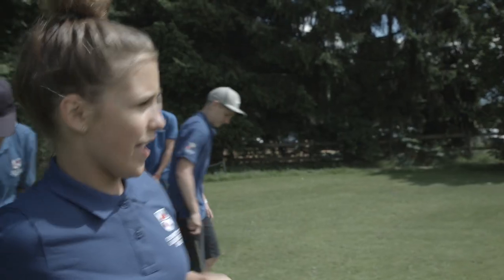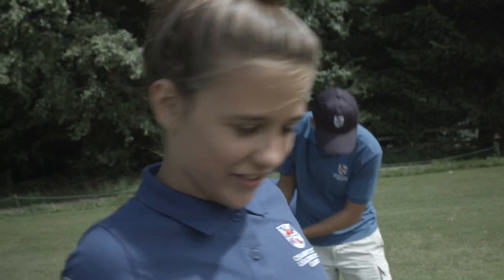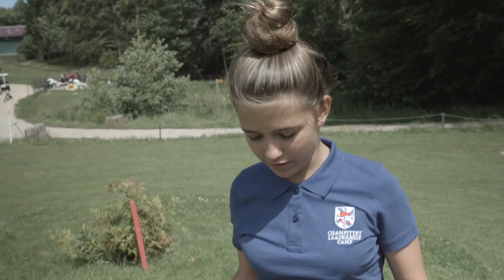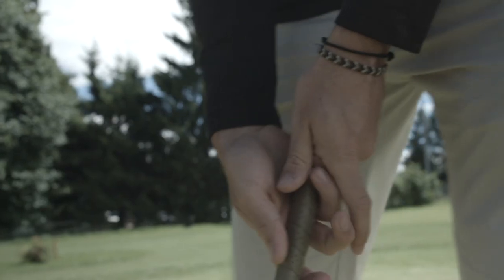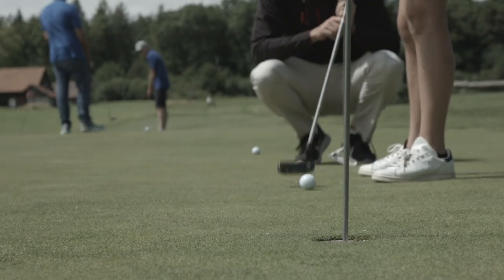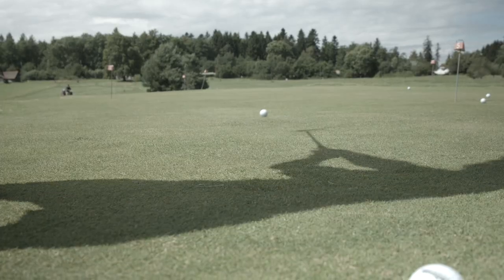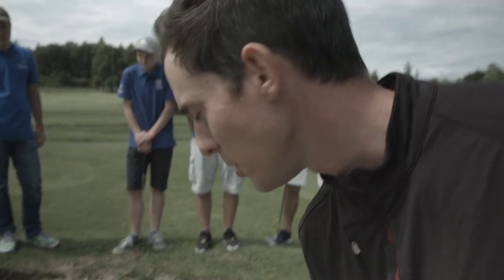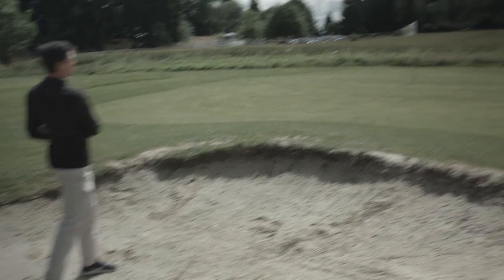GOLF IN LAUSANNE GOING FULL SWING! | EP8 SUMMER CAMP SWIZTERLAND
After many high-adrenaline activities, it came time to try something different; returning students from the Swiss Leadership Camp learned to play golf at the local golf course in Lausanne!

Golf is a selected activity for returning campers as well as a prize for campers who have won something, such as the tidy room competition or show great leadership at camp!
As Despoina explains it is definitely not enough to just have luck! Golf requires a lot of skill and mental concentration while the technique is also not easy… Campers learned new techniques to hit the ball from the bunker, driving range and green. Everyone was instructed by skilled golf professionals, and helped each other out too resulting in great achievements!